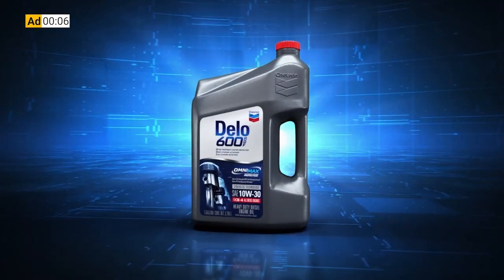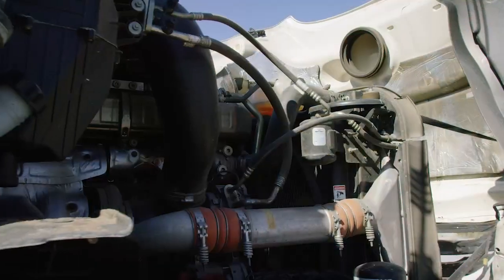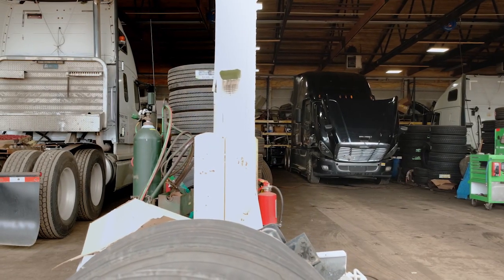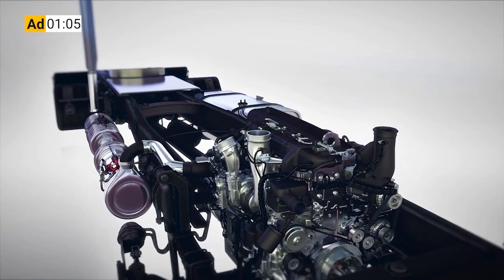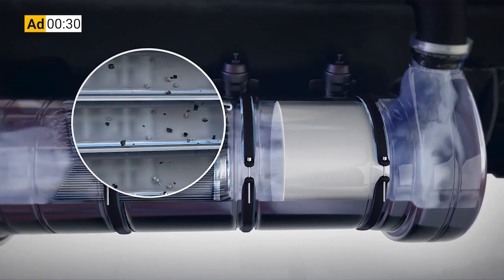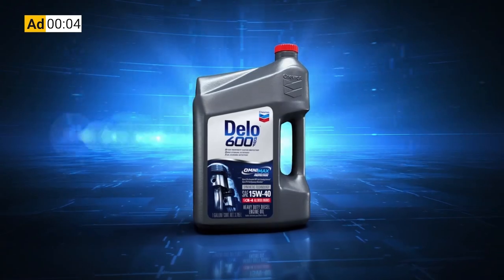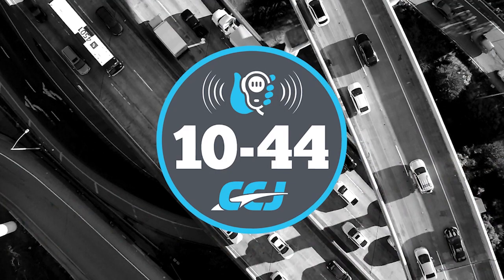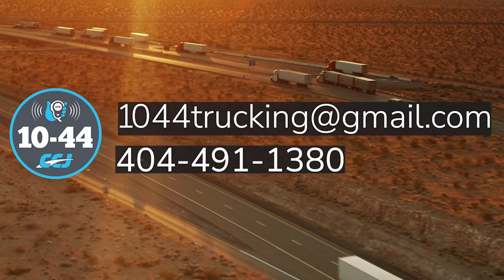How does an engine oil get its formulation?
Engine oil is a fairly significant part of the engine’s overall heath. While there are different types – conventional vs. standard – and different blends and weights, the basis of the oil itself doesn’t often change.